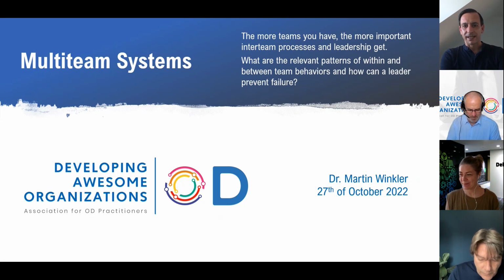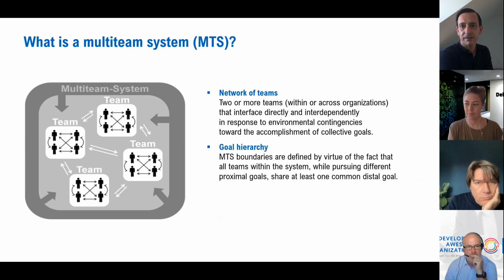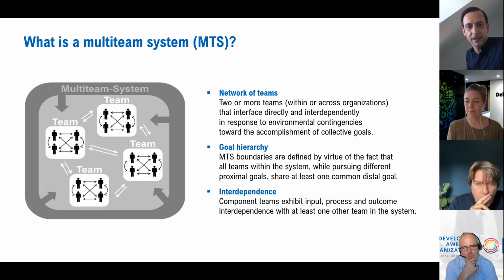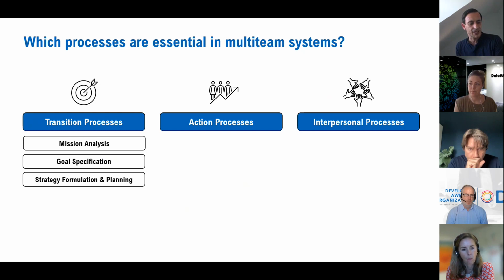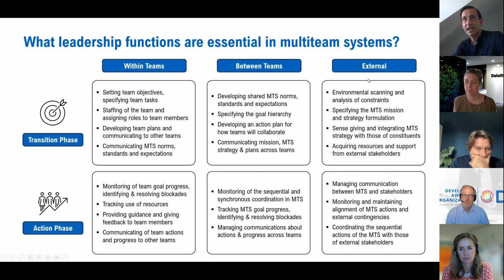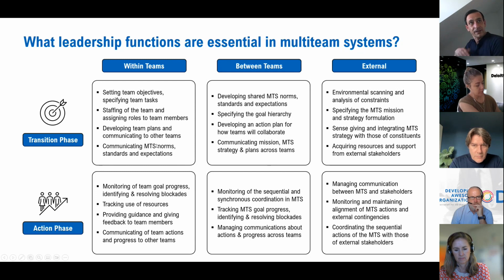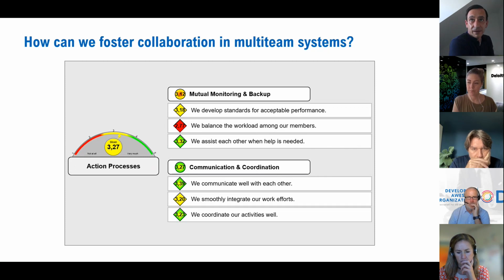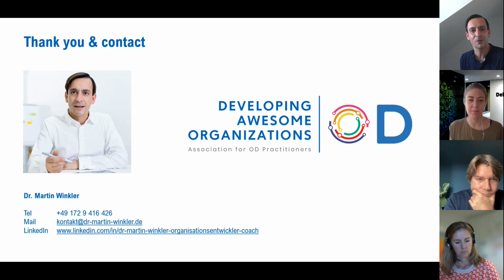Dr Martin Winkler: Multiteam Systems - Developing Awesome Organizations Conference 2022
Annual Conference 2022 „Sustainable OD“ from the international association for OD: DEVELOPING AWESOME ORGANIZATIONS

Dr. Martin Winkler / Martin Winkler - OD consultant & team coach: Multiteam Systems / The more teams you have, the more important interteam processes and leadership get. What are the relevant patterns of within- and between-team behaviors and how can a leader prevent failure?

Annual Conference 2022 „Sustainable OD“
As a leader, head of HR or practitioner of organization development (OD) you are not only asking yourself: „What capabilities make my organization an awesome organization?“. The near past and present show us how highly affected „making business“ is by politics, societal trends and ecology.
But how big is the systemic effect of the work of OD on planet, society or enviroment?
What if OD is not just about organizational effectiveness or some inhouse change project?
What if it does reach far beyond that?

Maybe the impact we as OD practitioners have                                              is bigger than we think.

Let`s explore this on the annual conference from „Developing Awesome Organizations e.V.“ – the holistic international association for OD practitioners with local chapters in MENA, South Africa, Netherlands, USA and Germany.
Meet other organization development practitioners and officials from different companies and organizations in a trustful and supporting enviroment.  Peer-supporting each other with practical approaches and pragmatic tips in order to shape a sustainbale OD.